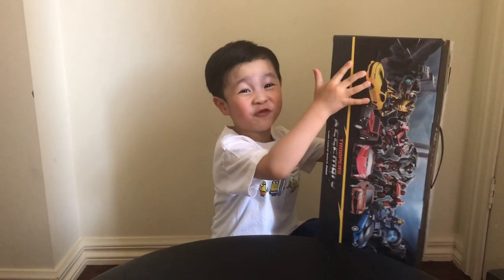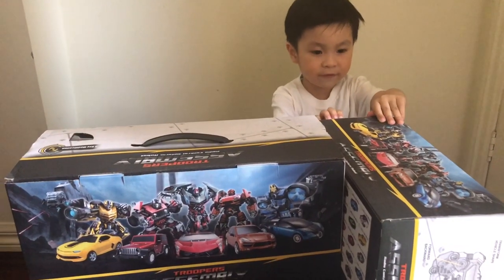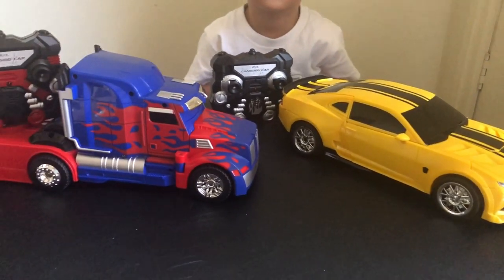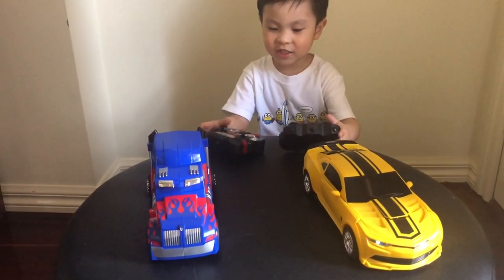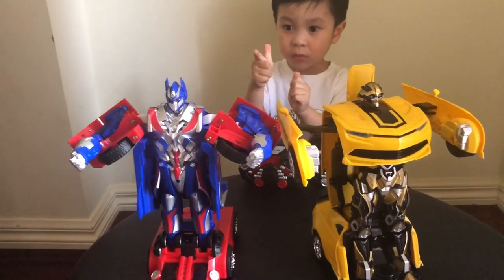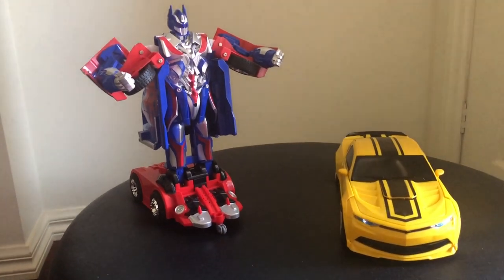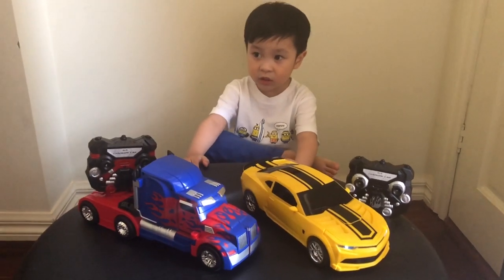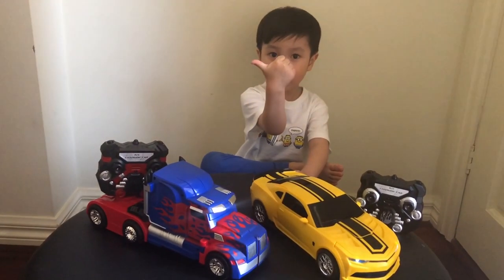PLAY BUMBLEBEE RADIO CONTROL TRANSFORMER | OPTIMUS PRIME RADIO CONTROL DEFORM ROBOT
Hi, welcome back to another video of Jayden food and toys channel!!
Check out this awesome radio control transformer of Bumblebee and Optimus prime that I've just added to my toy collection.
Join me to see how amazing these Bumblebee and Optimus prime transform once I click on the remote control. There so many thing you can do, it can do donuts, drag race and it can transform from a robot transformer back into a car within seconds. This toy is really great, it comes with the radio control and a rechargeable battery which last for hour.